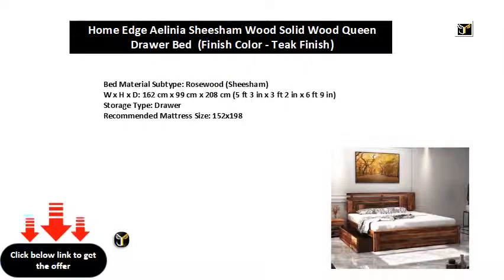Home Edge Aelinia Sheesham Wood Solid Wood Queen Drawer Bed Finish Color Teak Finish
Bed Material Subtype: Rosewood (Sheesham)
W x H x D: 162 cm x 99 cm x 208 cm (5 ft 3 in x 3 ft 2 in x 6 ft 9 in)
Storage Type: Drawer
Recommended Mattress Size: 152x198